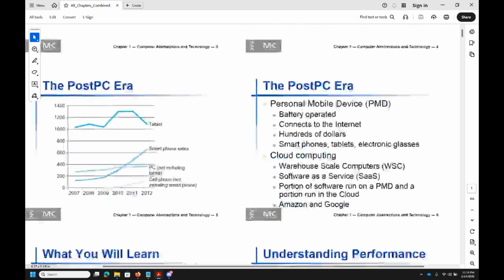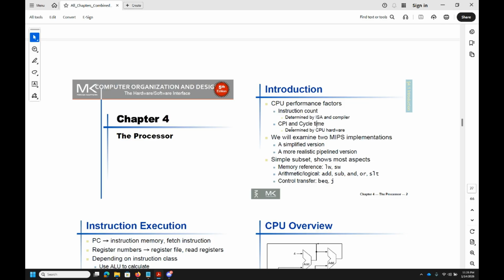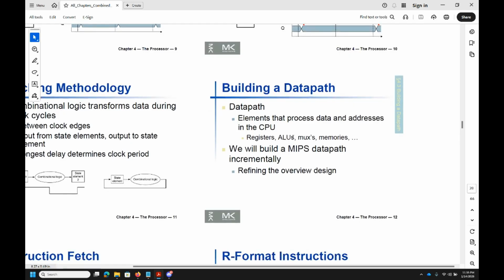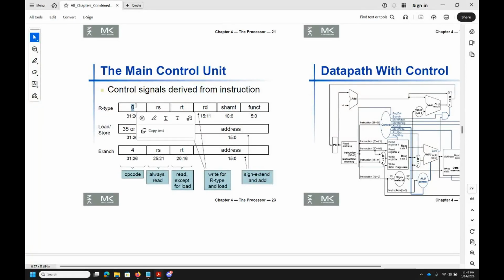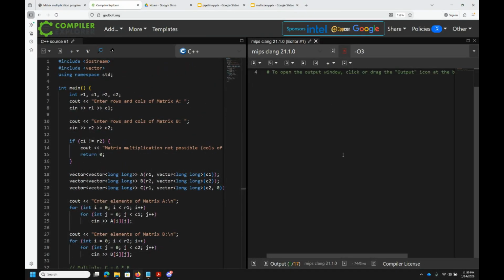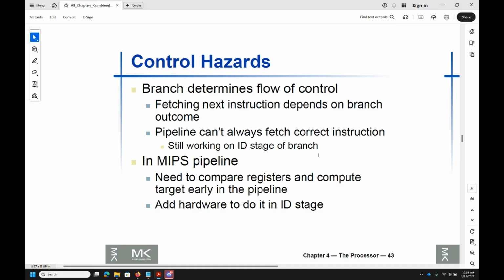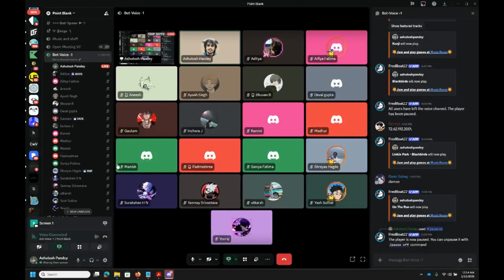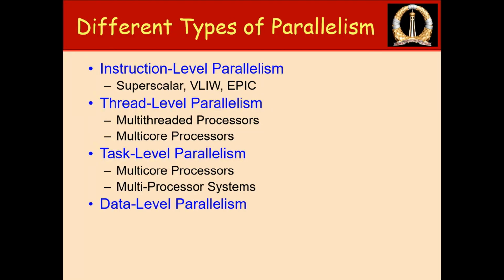Computer Organization & Architecture Part 2 | Ashutosh Pandey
This is Part 2 of a 6-part series on Computer Organization & Architecture, taught by
Ashutosh Pandey a Senior Software System Designer (SDE-3) at AMD.

This session dives into how processors actually execute instructions from the design of a basic data path to pipelining and the hazards that come with it.

Topics covered:
- Instruction Set Architecture: x86 vs ARM live demo on Compiler Explorer
- How a CPU executes instructions: fetch, decode, execute, write-back
- Program counter, registers, ALU and data memory explained
- 32-bit vs 64-bit address spaces and why it matters
- R-format, load/store and branch instructions in MIPS
- Pipelining how processors execute multiple instructions in parallel
- Structural, data and control hazards
- Branch prediction and speculative execution
- How compilers reorder instructions to avoid hazards
- Types of parallelism: ILP, thread-level, task-level and data-level
- Why hardware and compiler optimizations are independent of each other

This series covers approximately 6 months of university-level content across 6
intensive sessions in around 7–8 hours.